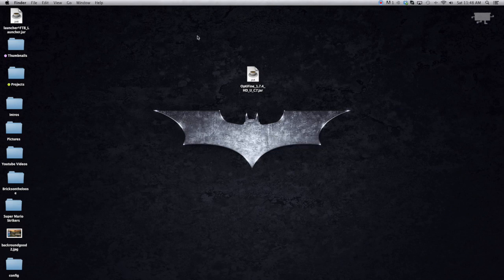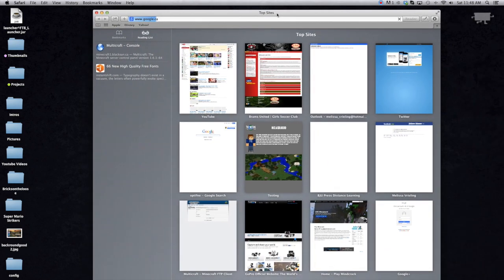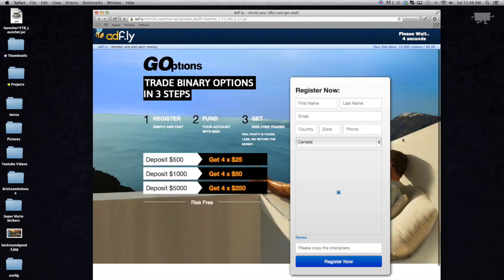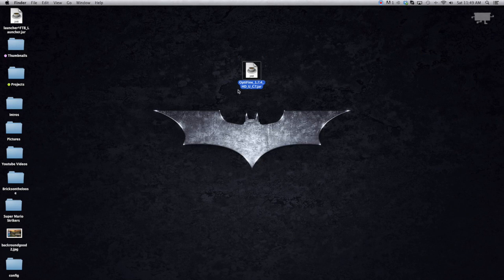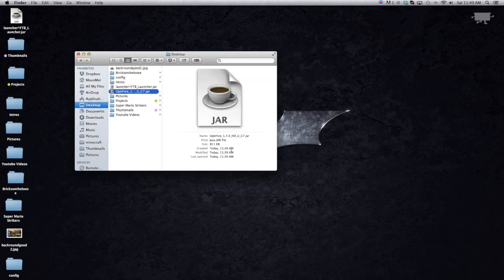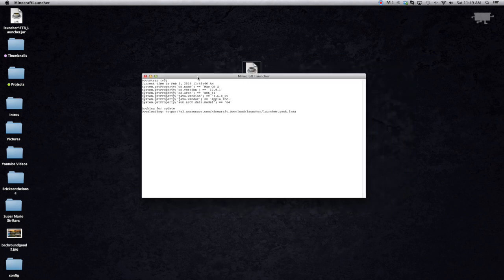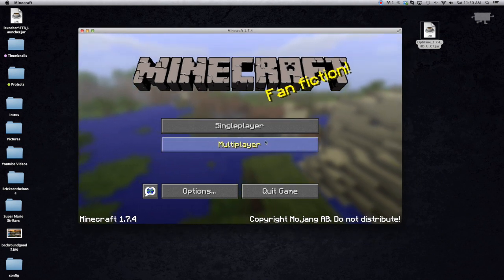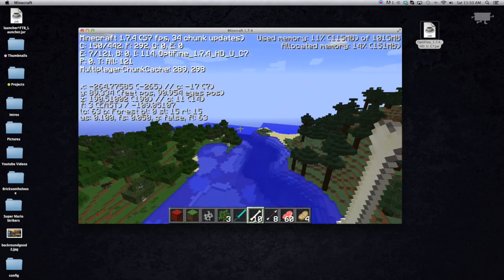Minecraft: How to download & install Optifine - Mac - GET 100+ FPS!!!!!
Today I show you how to download optifine!! This boots your FPS a LOT and gives you tons of extra settings and options! Everyone's computer is difference. You maybe get only 30 FPS with this or you may get 200 FPS. If you are still getting low FPS try turning your graphics to fast, and lower your render distance!

The content in this video is of the video game "Minecraft", the creators/copyright holders allow its users to do what they please when it comes to making videos of this game as stated in the following quote: "You're free to do whatever you want with screenshots and videos of the game" seen I own all distribution rights to this video."